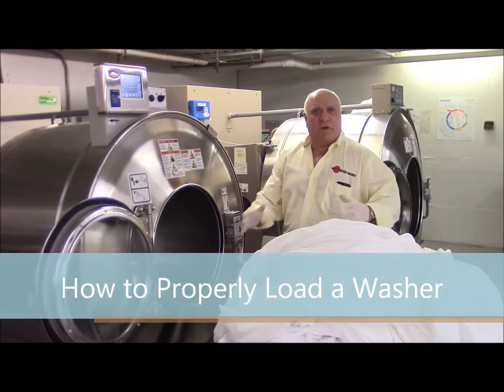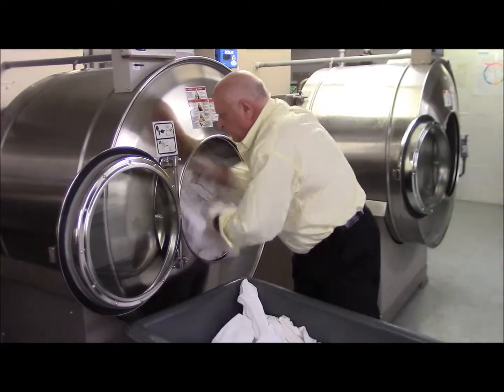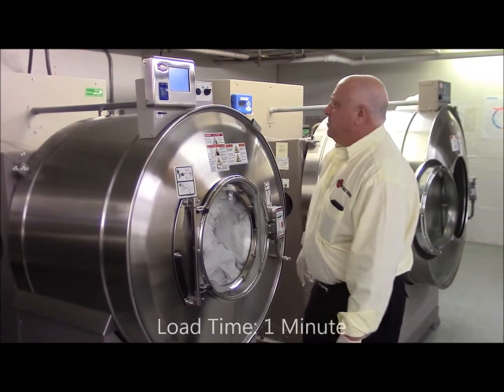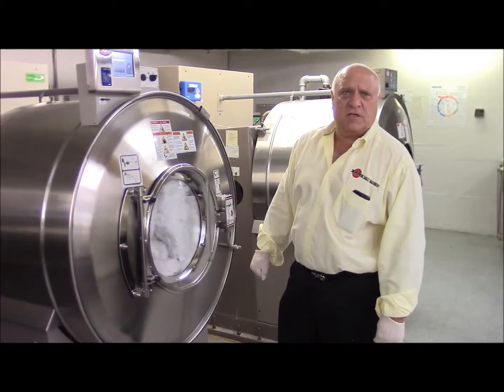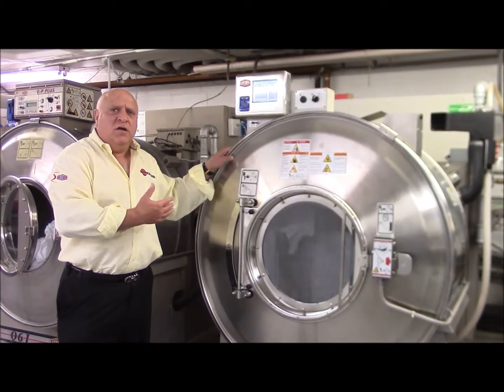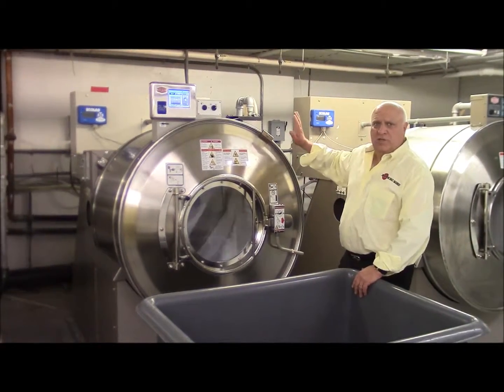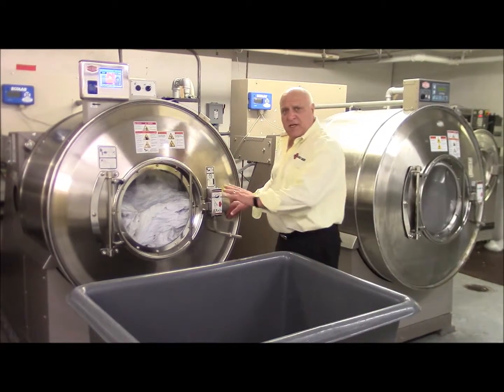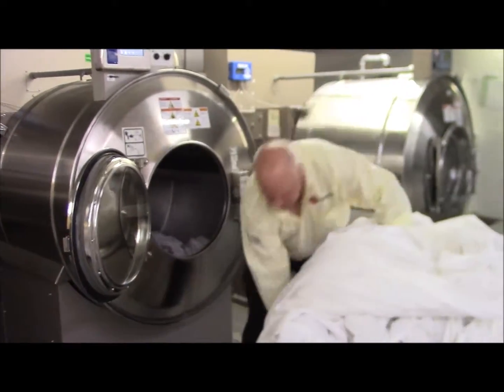Radisson JFK Washer Video